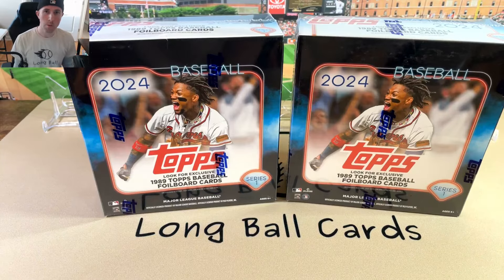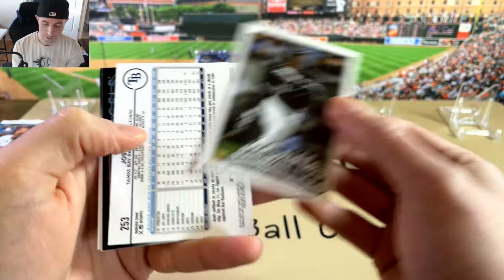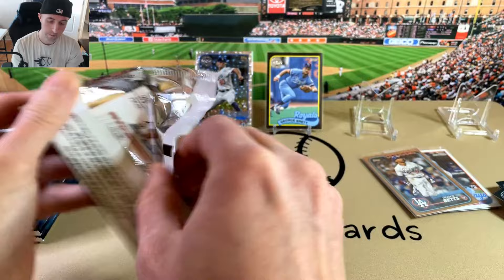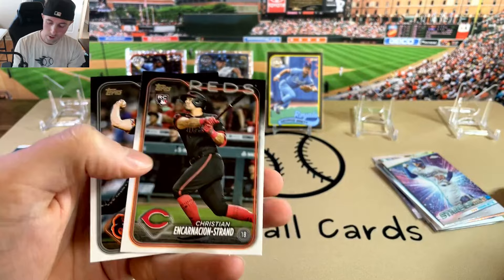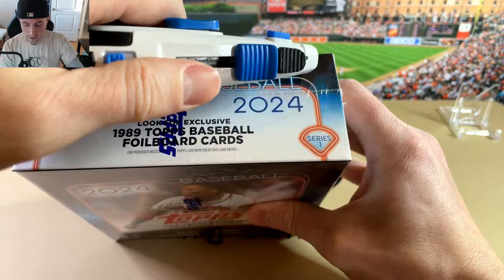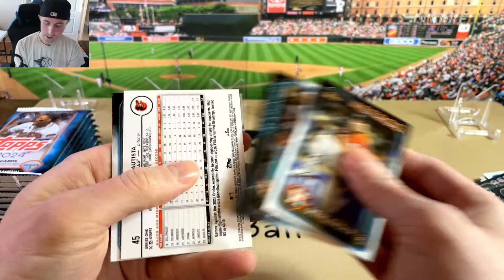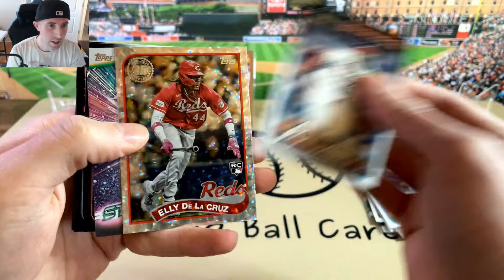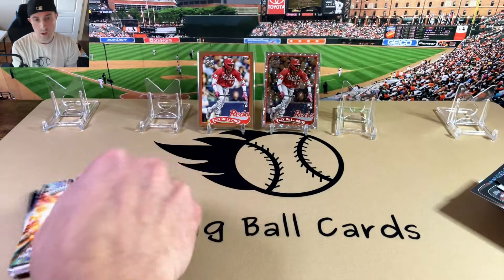2024 Topps Series 1 Monster Boxes. Big Elly Parallels!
Ripping into some 2024 Topps Series 1 Monster Boxes. Looking for some big foilboard parallels.